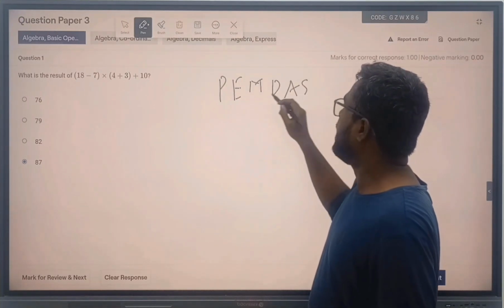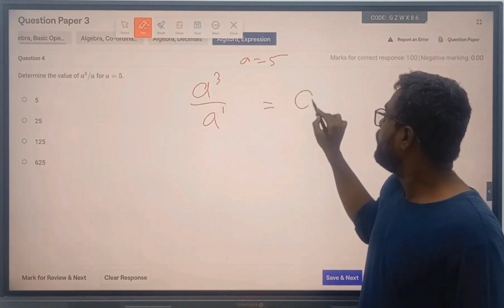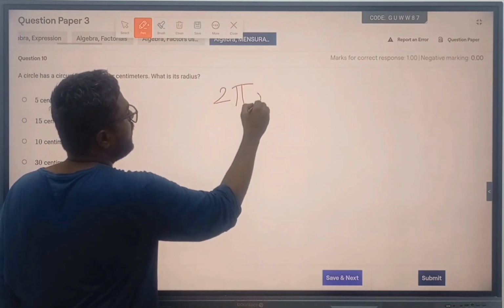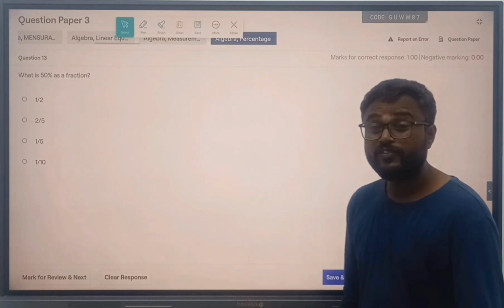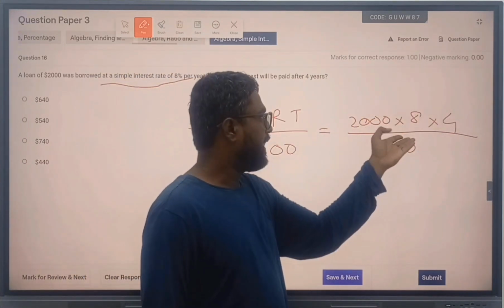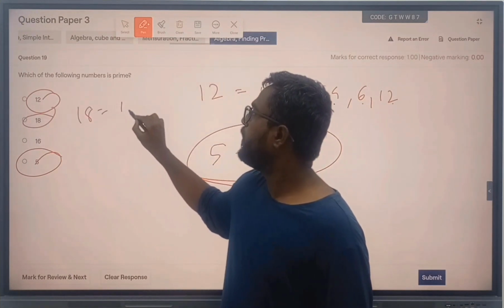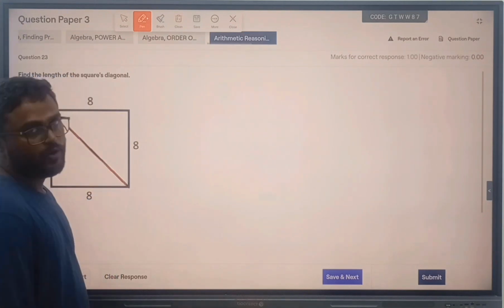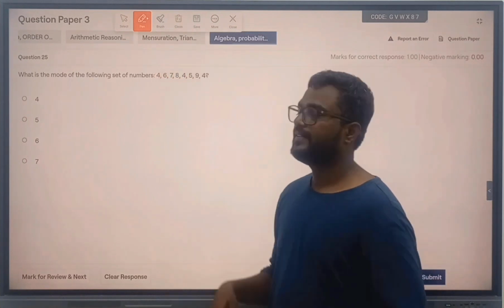ASVAB Mathematics Knowledge Practice Questions Session | ASVAB Question Paper Part 1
Prepare for the ASVAB Mathematics Knowledge section with these essential practice questions! In this video, we'll cover a variety of math topics that are crucial for the ASVAB exam, including algebra, geometry, and word problems. Whether you're aiming to improve your score or just getting started, this video will help you build the confidence you need to succeed.